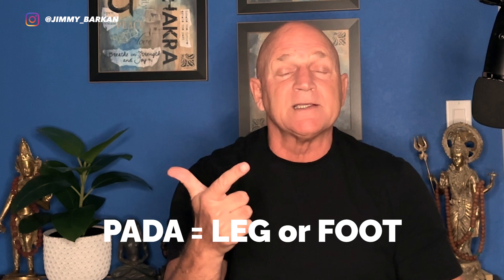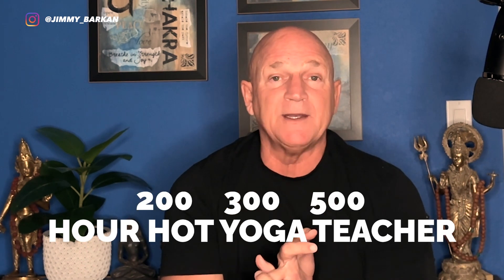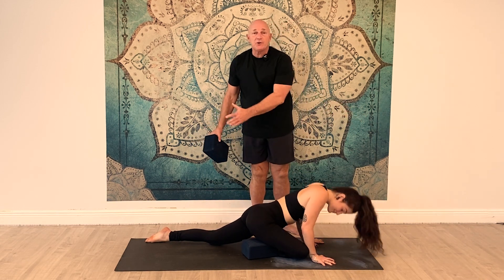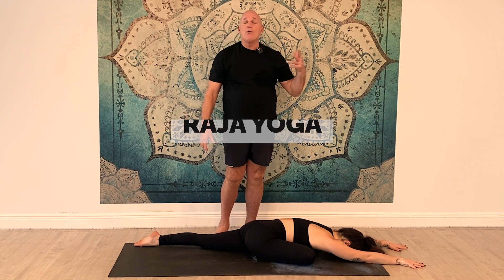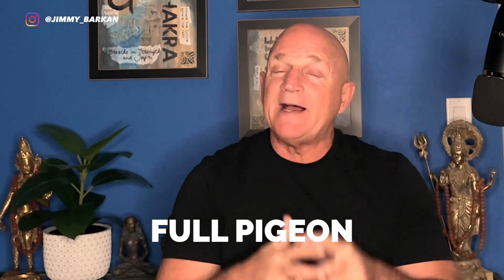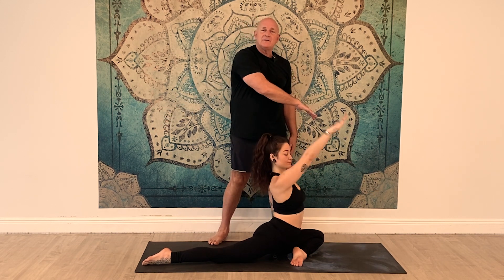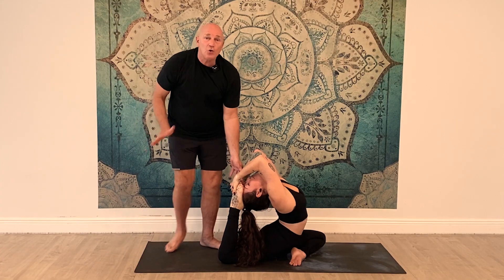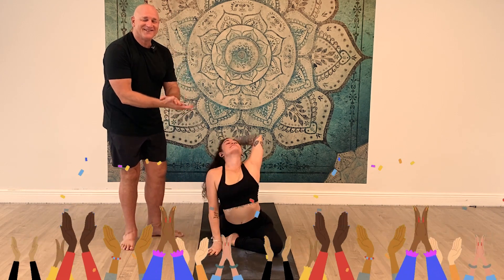Unlock TIGHT HIPS with Pigeon Pose: A Step-by-Step Hot Yoga Tutorial 🔥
Unlock TIGHT HIPS with Pigeon Pose: A Step-by-Step Hot Yoga Tutorial 🔥 In this video we dive into the One-Legged Pigeon Pose & One-legged Royal Pigeon Pose. In Sanskrit, Eka-Pada Kapotasana & Eka-Pada Raja Kapotasana.
Big thank you to 500 Hour Barkan Hot Yoga Teacher Katt Watts for being such a great Yogini!

🤩🤩 BECOME A HOT YOGA TEACHER!!
CHECK OUT OUR LIVE TRAINING SCHEDULE FOR LEVEL I & LEVEL II/III:
APPLY NOW!
🔥🔥 WANNA TAKE A HOT YOGA CLASS WITH ME EVERYDAY?